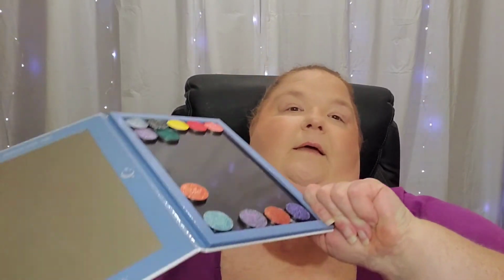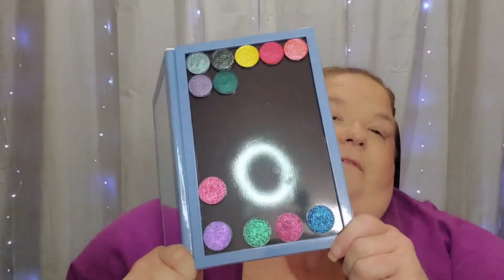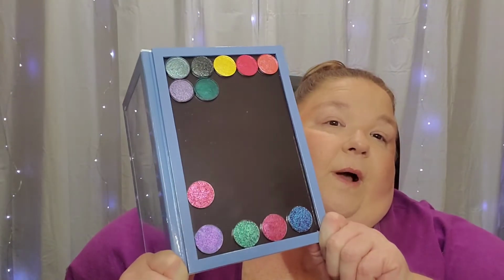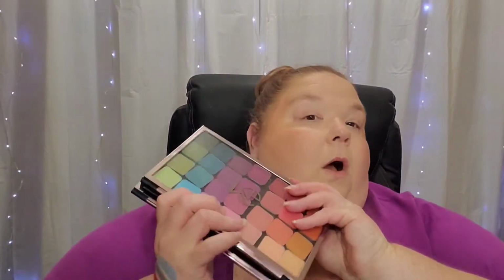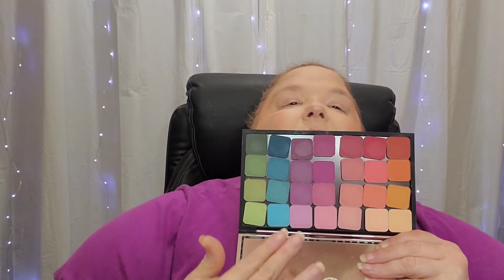The Pastel Roses swatch and tutorial/ /hooded eye tutorial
in this video I go over hooded eye application and show swatches of my new eyeshadow from The Pastel Roses.